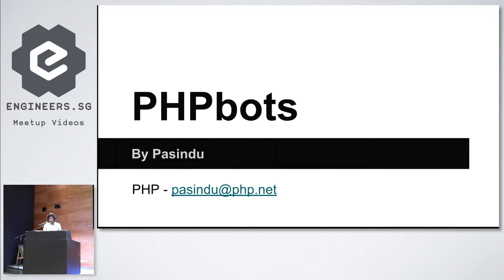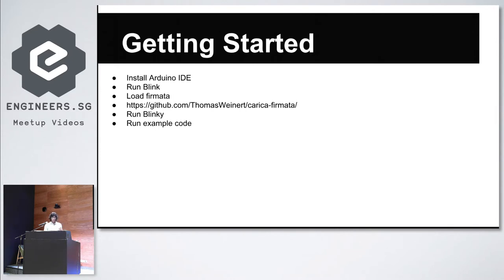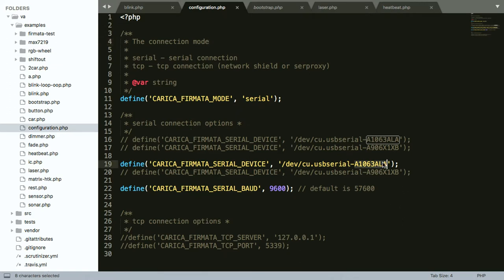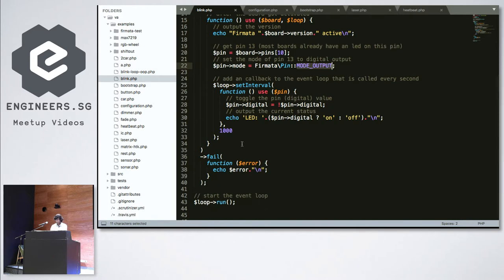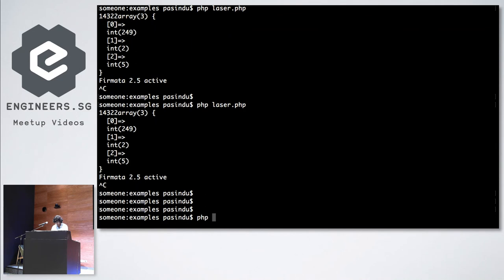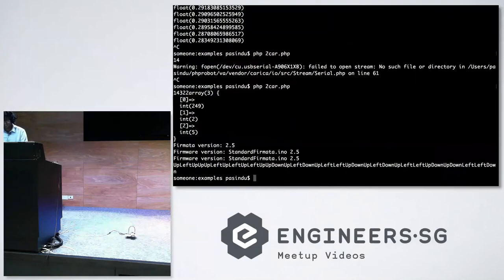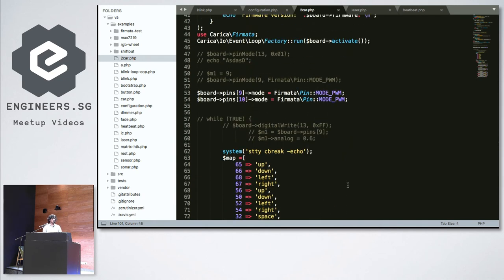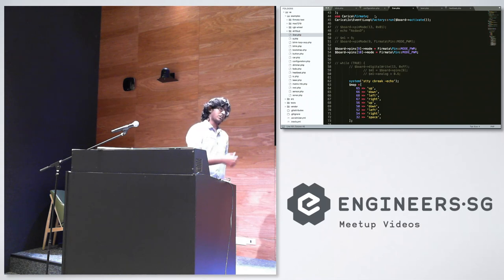PHPbots - Singapore PHP User Group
Speaker: Pasindu De Silva